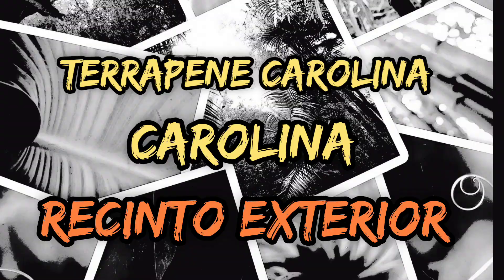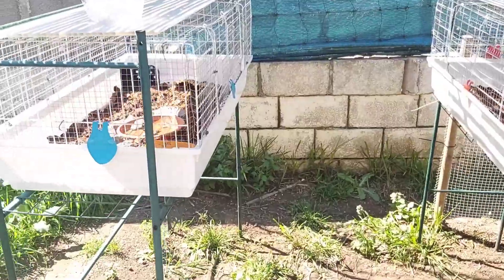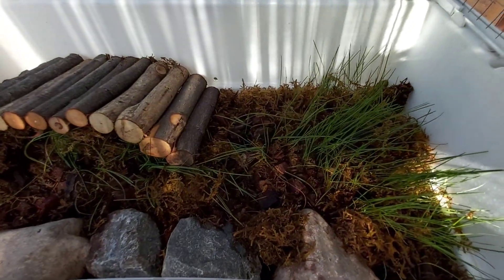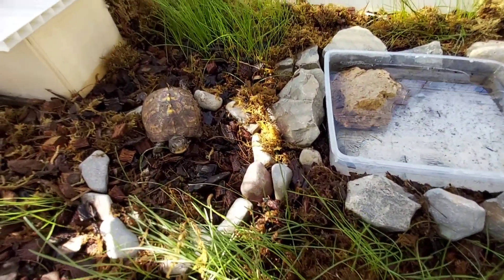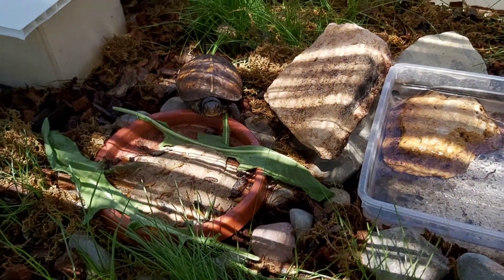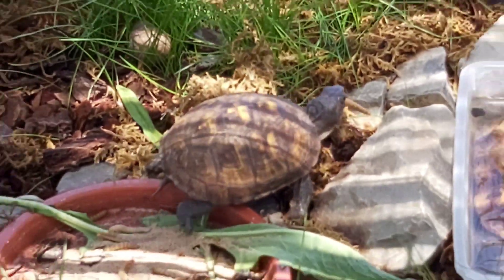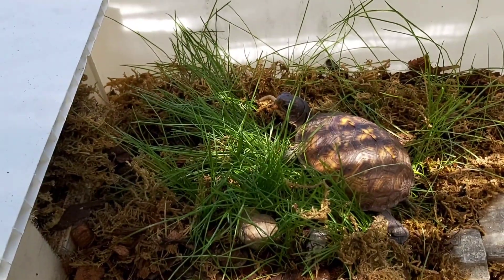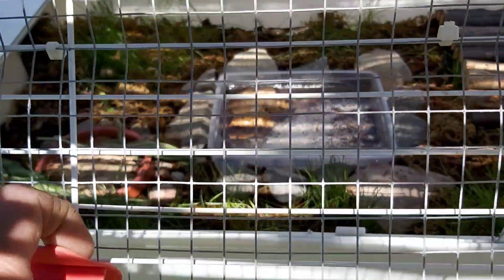como hacer terrario exterior elevado del suelo T .carolina carolina